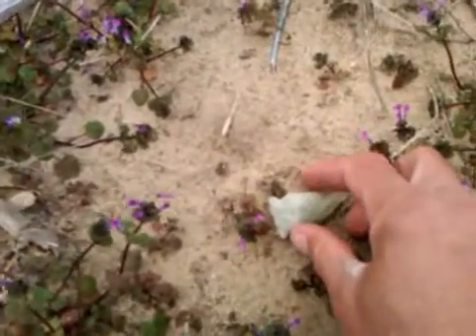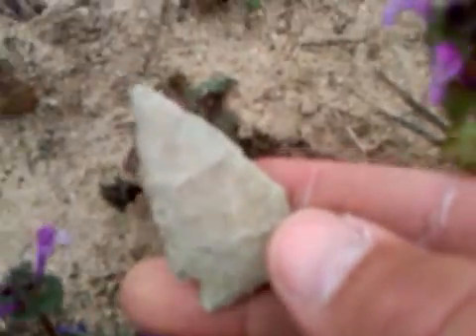Evidence We Want! - M Artifact Find! Feb 2012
This is an early video find which began the documentation of a really hot spot!  Now I know it well!